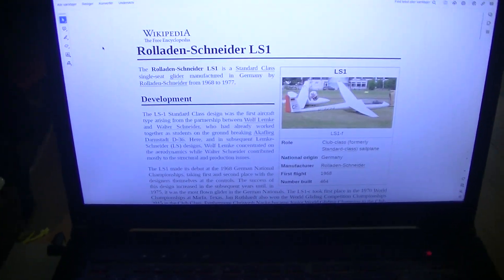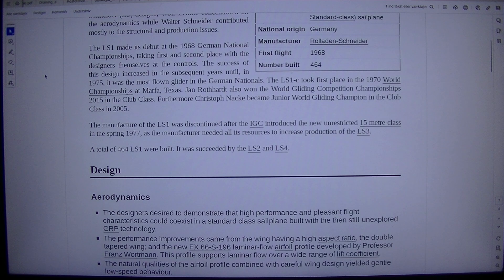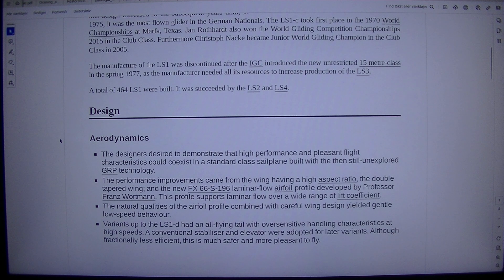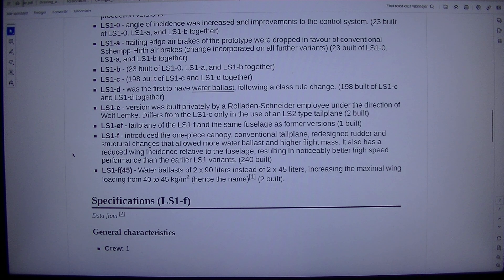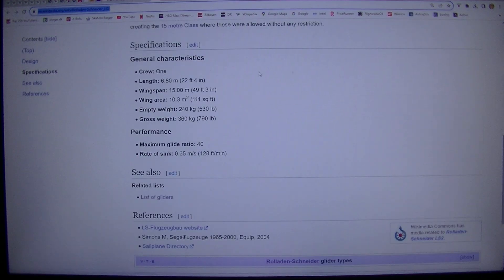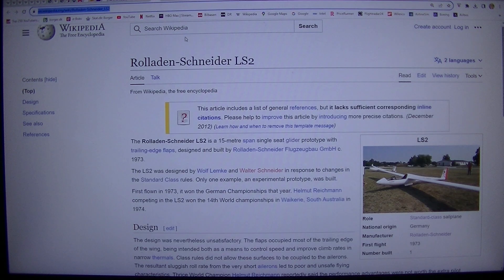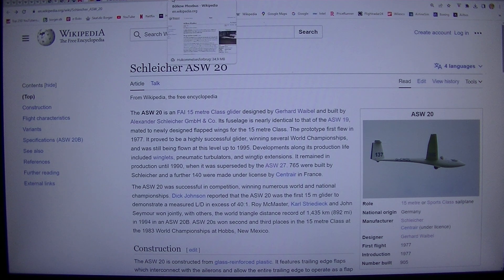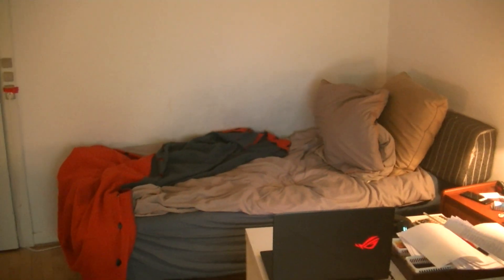MongoTV_17000 - GLIDER - Part 18 - Rolladen-Schneider LS1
PART 18 - LS1 have a glide ration about 38.5, but can only loading a low number of kilos, like 160 kilo ? The LS1 was some of the first fiber glass gliders, from before year 1970, like ASW 15.